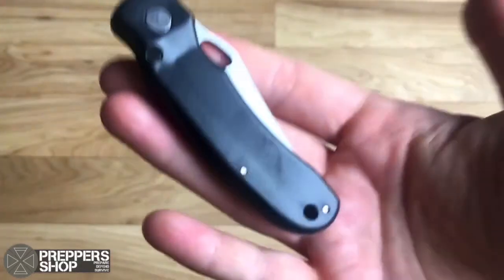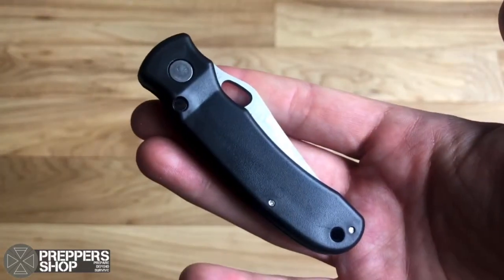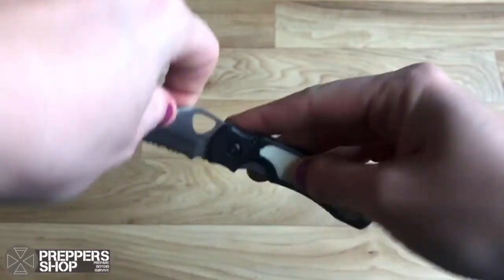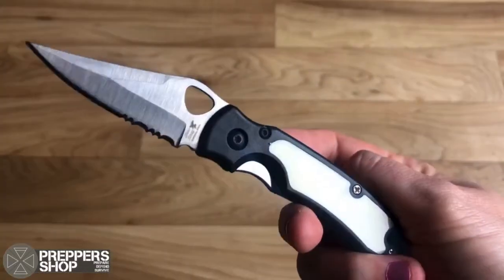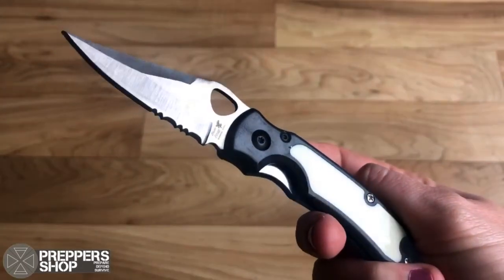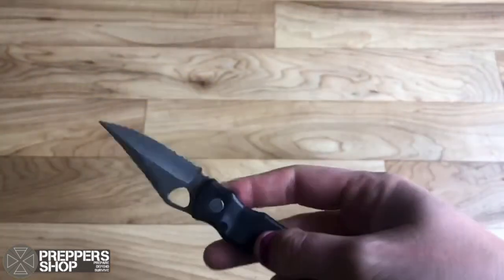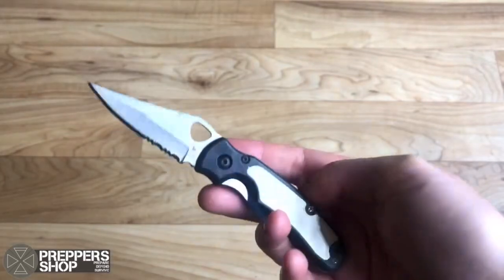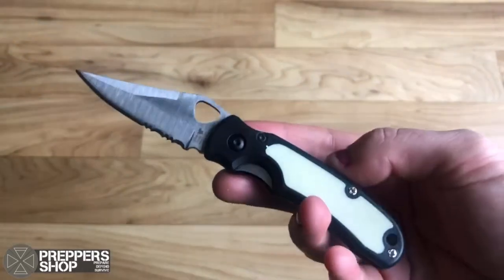Frost Cutlery Little Roadrunner Lock Knife Quick Review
Here we take a quick look at the Frost Cutlery Little Roadrunner Lock Knife. Available at Preppers Shop UK